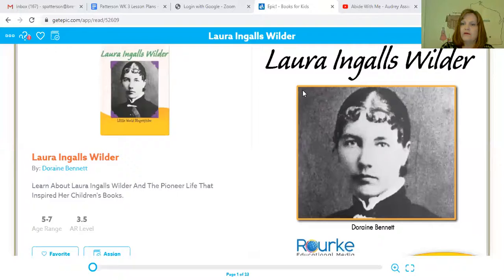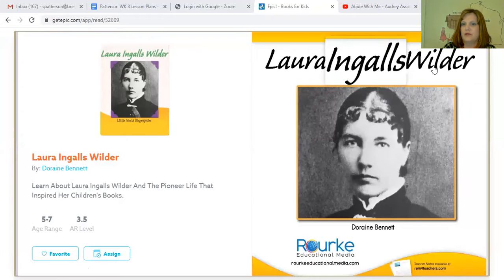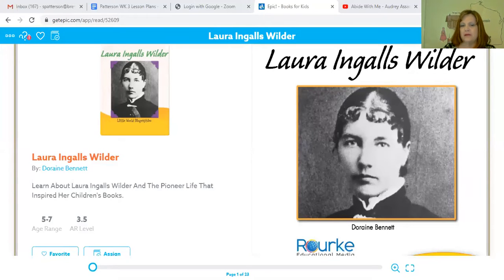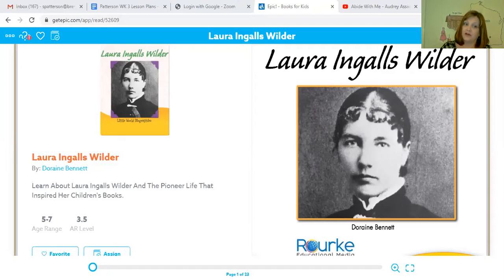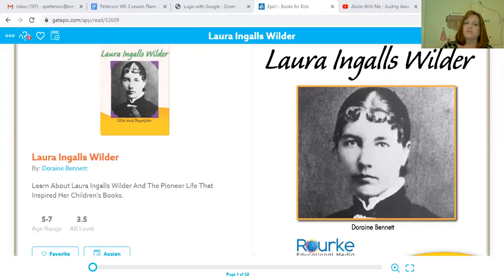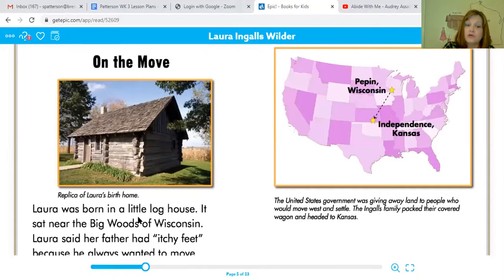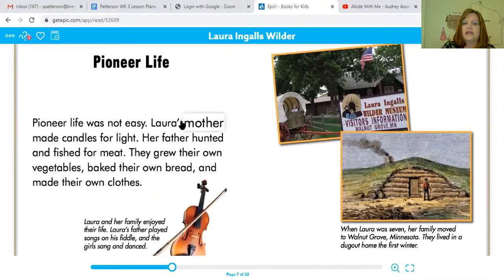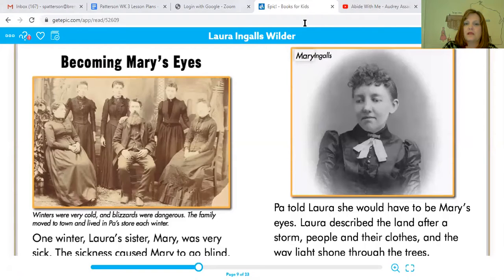2nd Grade - Social Studies - Sources of Information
You will look and listen to both primary and secondary resources to learn about pioneers so you can write your own primary source about the Coronaviruis pandemic.